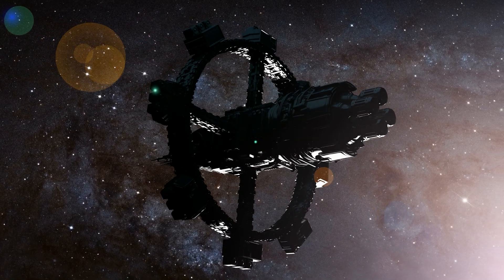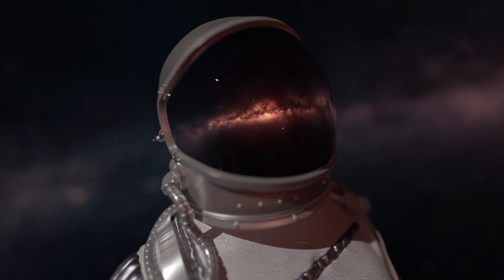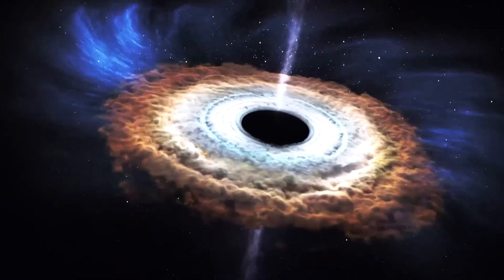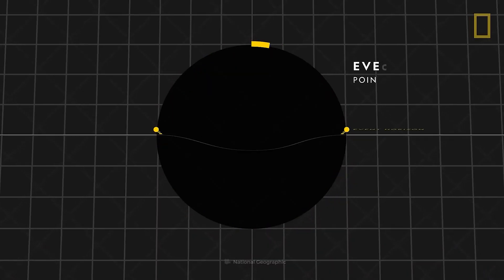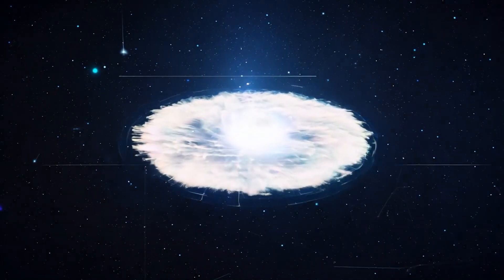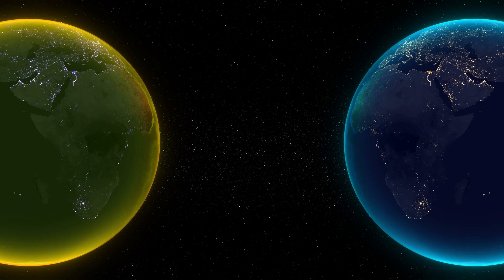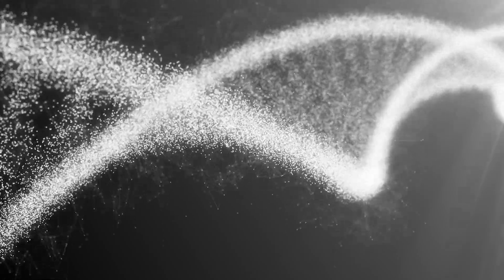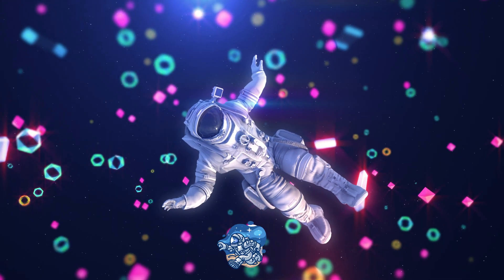What If You Fell Into a Black Hole!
Black holes are one of the most mysterious and terrifying objects in the universe. But what would actually happen if you fell into one? Would you be stretched into spaghetti? Would you enter another dimension? Or would you be crushed by its immense gravity? In this video, we explore the science behind black holes, the event horizon, singularities, and the possibility of white holes.

🌌 Could black holes be portals to parallel universes? Some theories suggest that matter falling into a black hole could emerge from a white hole in another universe. But is this just science fiction or a real possibility?

🔭 If you're fascinated by space, time travel, quantum physics, wormholes, and astrophysics, this video is for you!